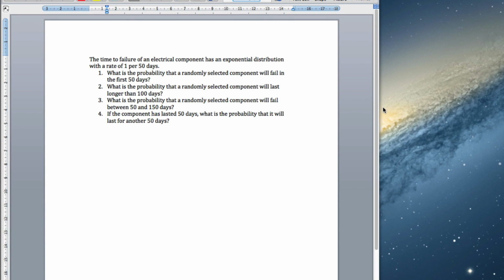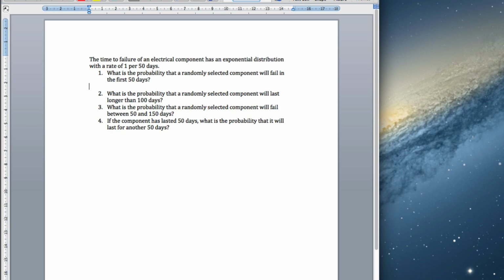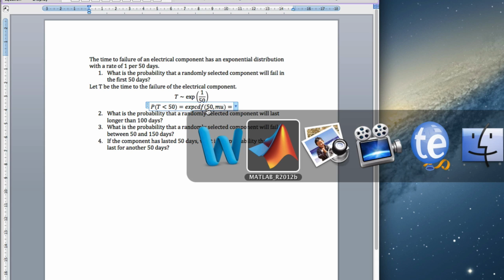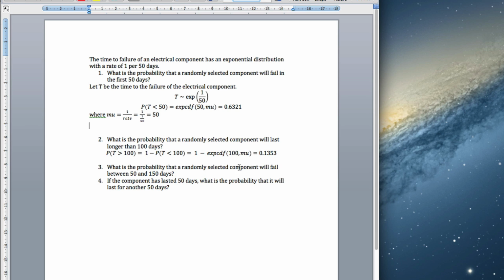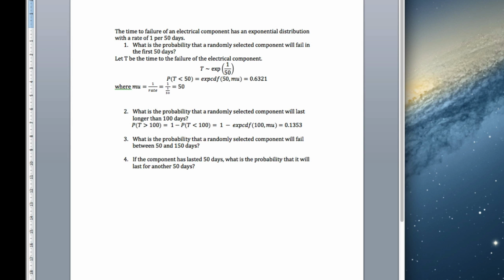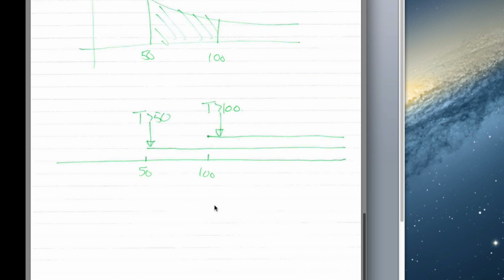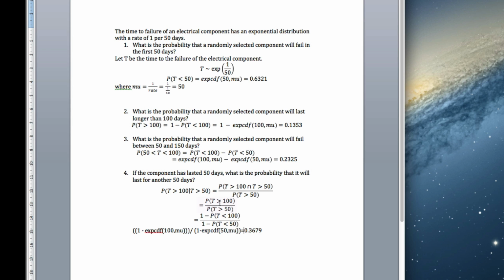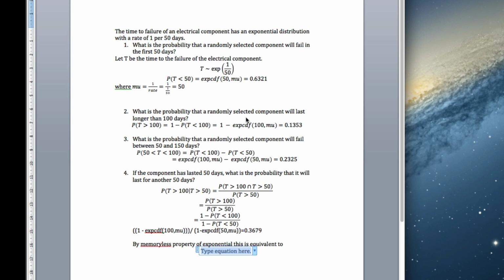Exponential worked example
Example of answering exponential questions in matlab